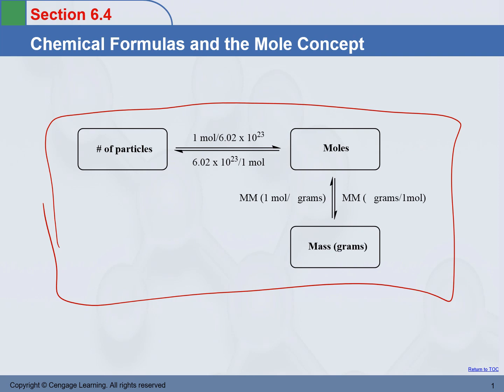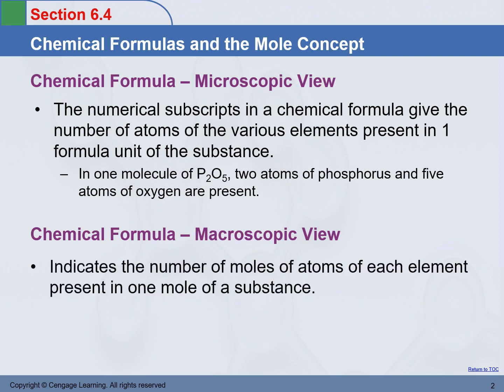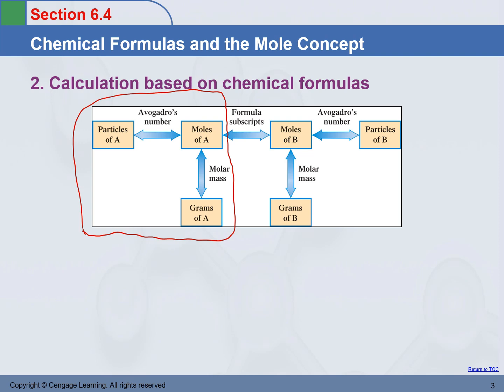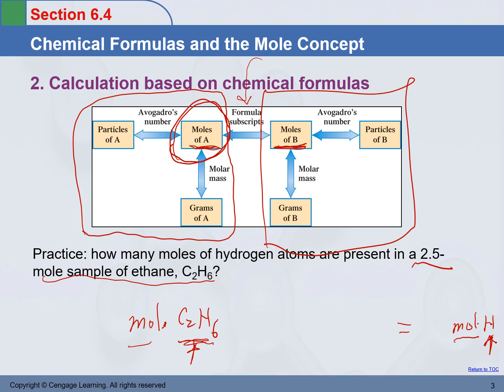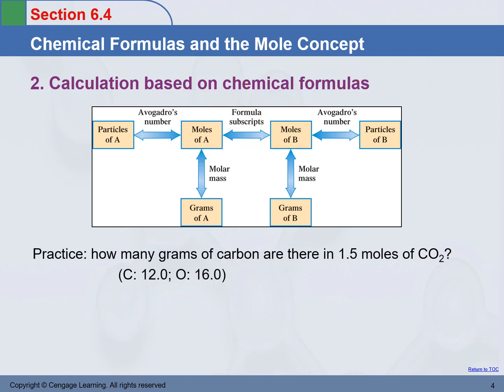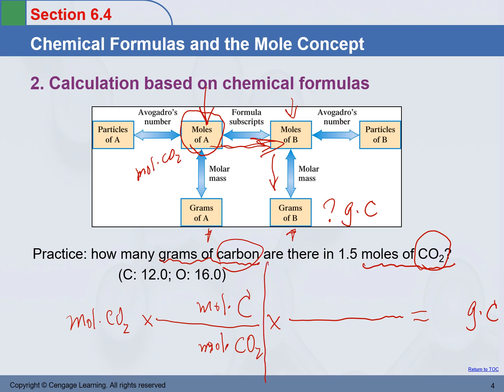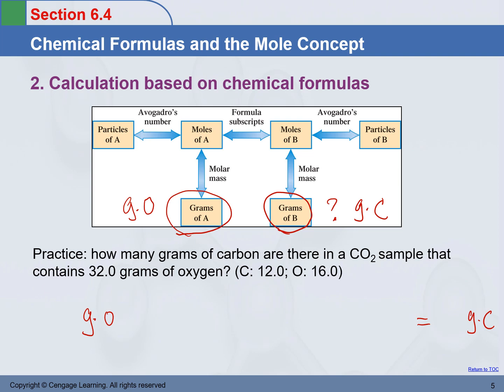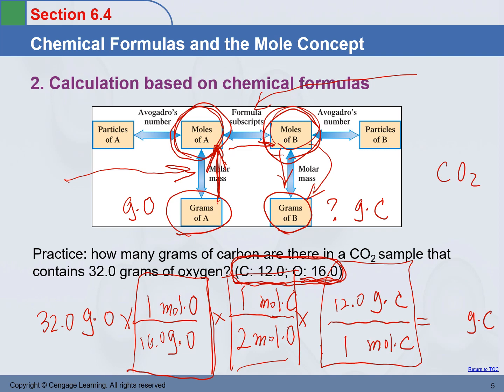CHEM 1050 chapter6 03 Chemical Formulas and the Mole Concept